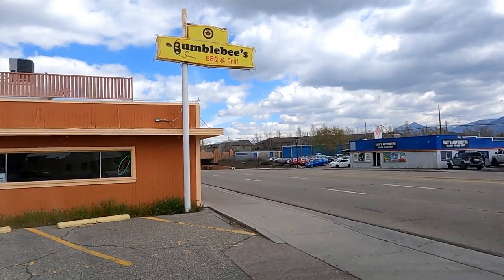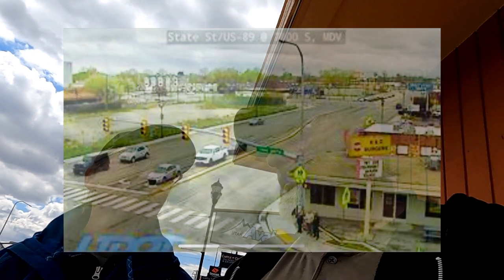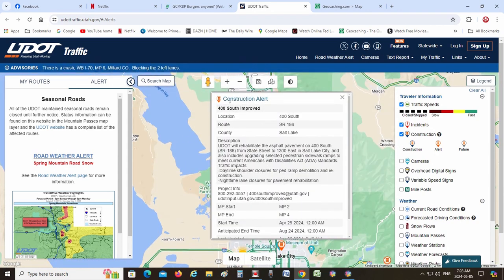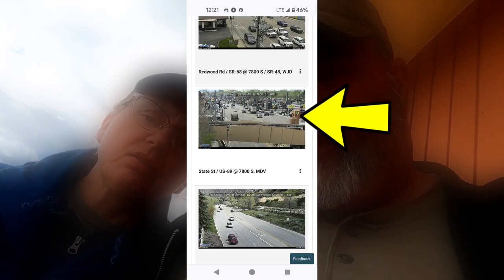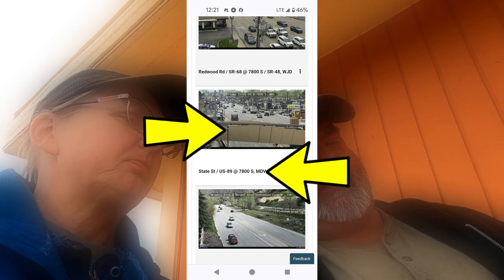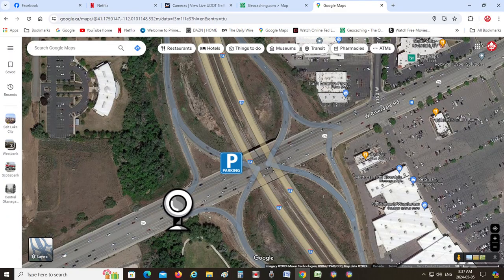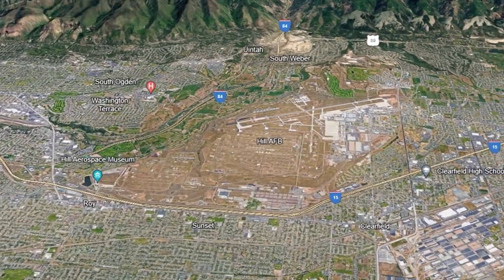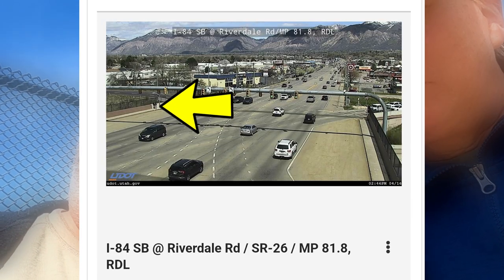Webcam Geocaches of Salt Lake City